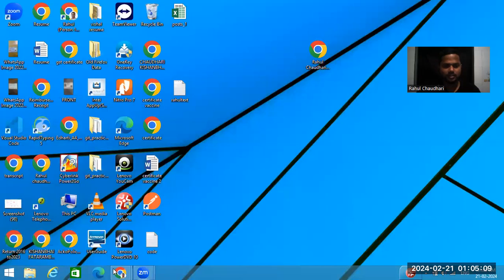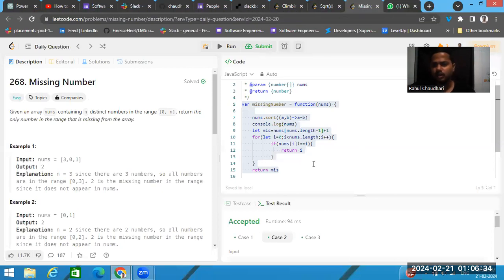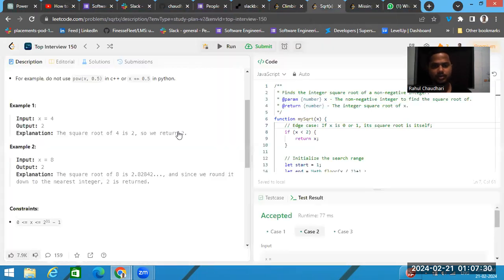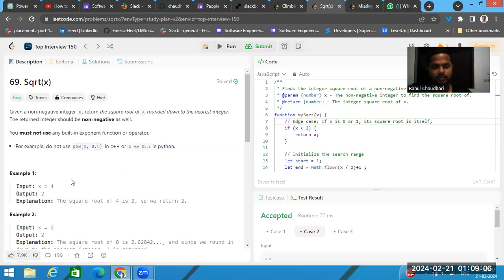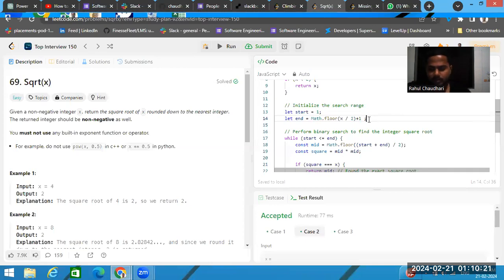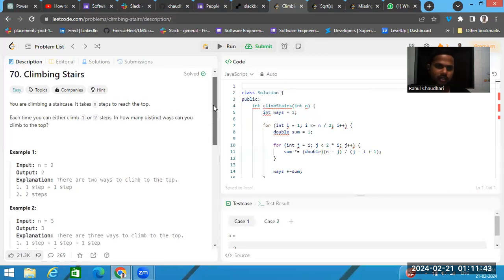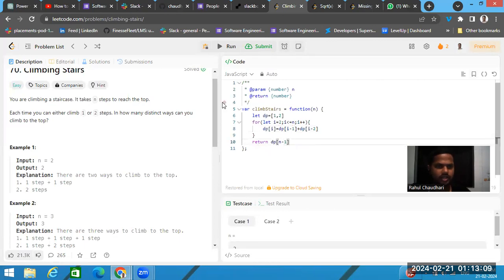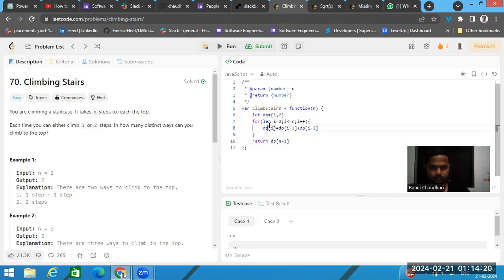leetcode problem || 268 || 69 || 70